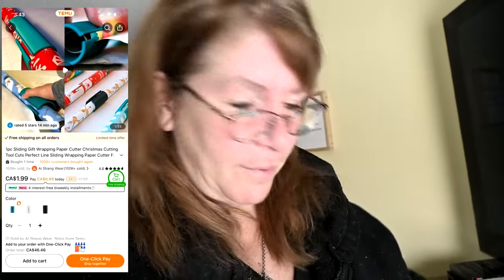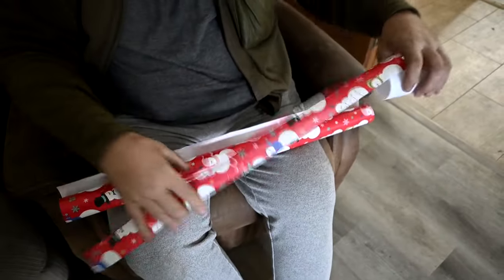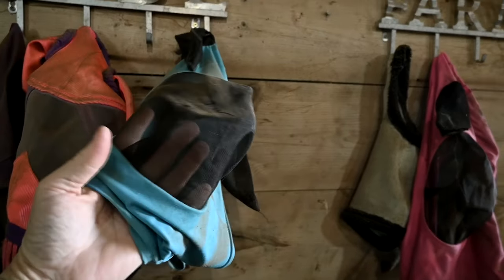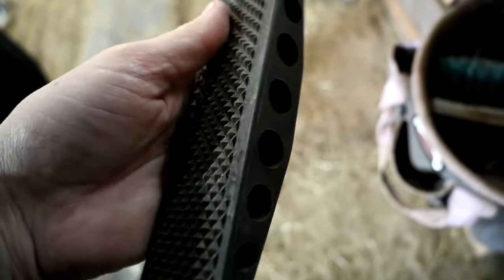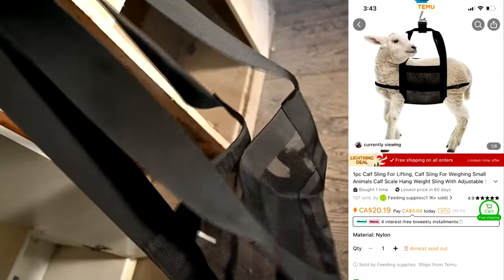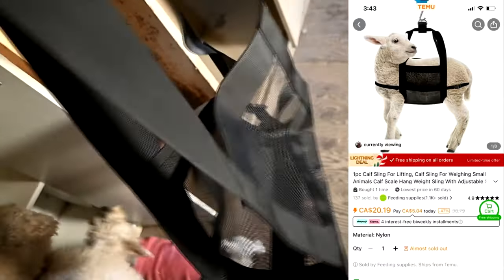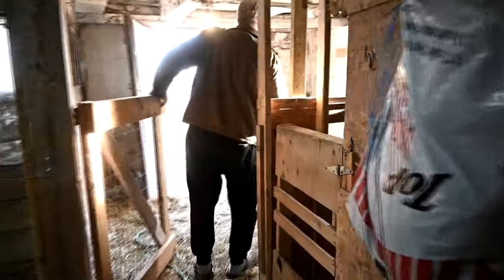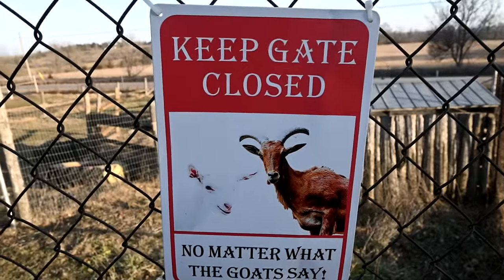Discount Equestrian Products! Are they as Good As The Real Thing?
DaybyDayVlogs
110 North Front Street - A3,
Suite #213
Belleville, Ontario, K8P 0A6
Canada